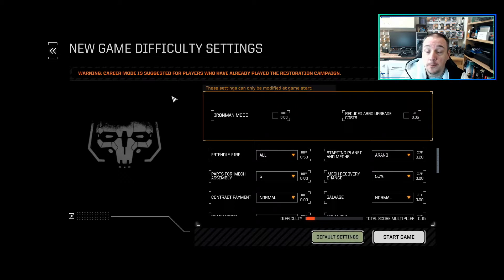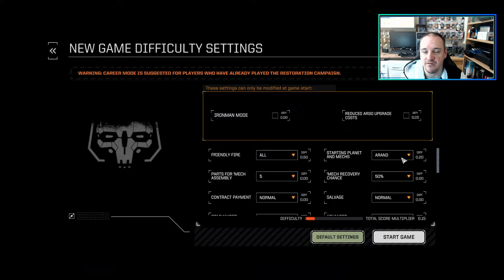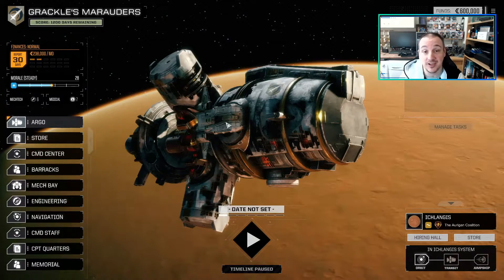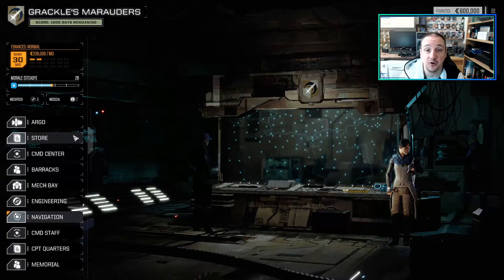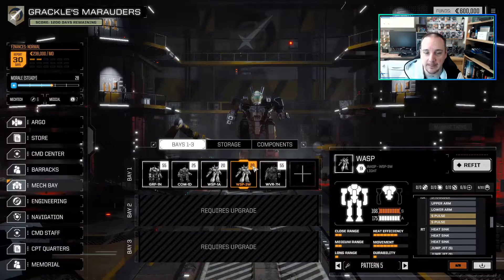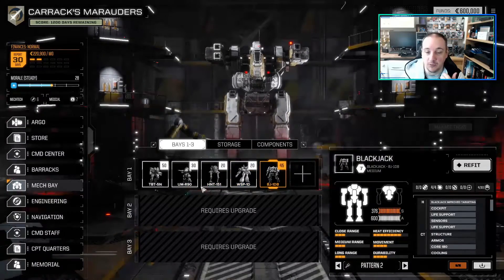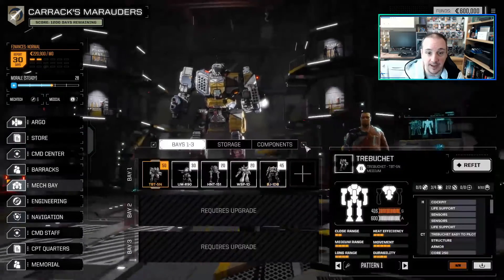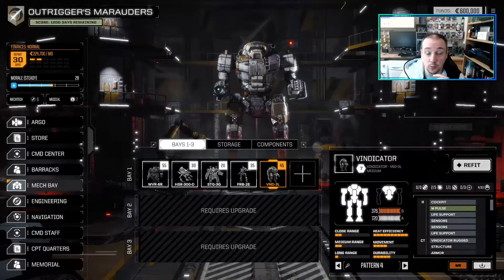Which starting planet do i choose? Battletech Advanced 3062 Bitesize Ep 16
Which starting planet do i choose?
So in this video I cover some of the starter planets to choose from when starting your new career. Theres some of the standard Arano, Liao etc and some of the harder ones like Clan and funsies!

Special thanks for helping with the series goes to
Bloodydoves
Taintedloki
T-bone
Amidatelion
MadTPot